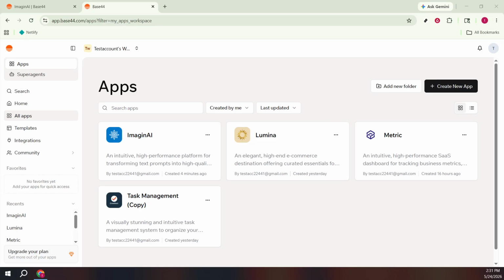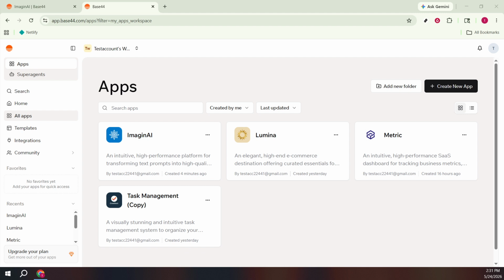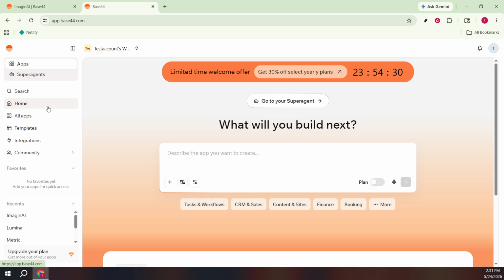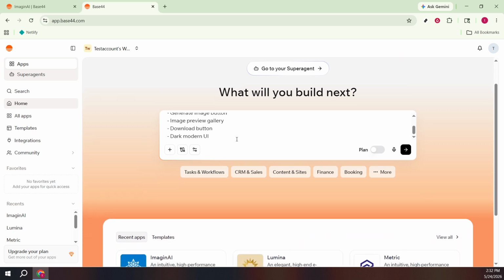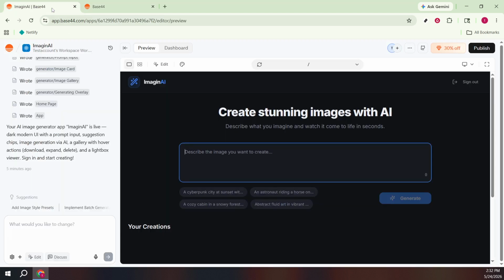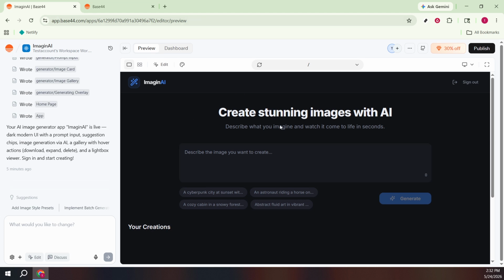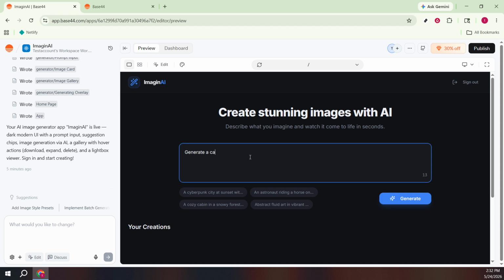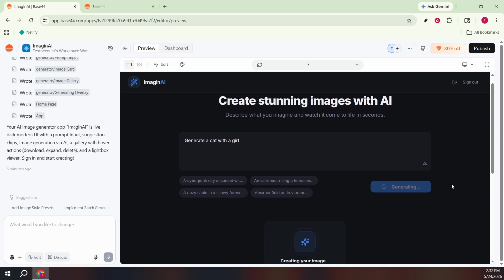How To Make Image Generation Tool By Base44 [2026 Guide]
How To Make Image Generation Tool By Base44

In today's video, we cover How To Make Image Generation Tool By Base44, Base44 AI Image Generator Tutorial, Create AI Image Tool In Base44, Build Image Generator With Base44, Base44 AI App Builder Guide, How To Use AI Image Generation In Base44, Base44 For Beginners, Build AI Tools With Base44, Base44 OpenAI Image Integration, AI Art Generator Base44 Tutorial, No Code AI Image App Builder, Base44 Workflow Automation Guide, Create AI SaaS With Base44, Base44 Prompt Based App Development, AI Tool Development Tutorial, Base44 Tutorial 2026, Build Custom AI Generator App, Base44 Frontend And Backend Setup